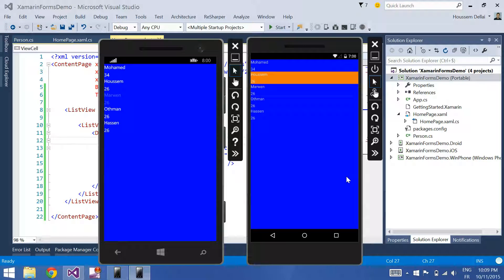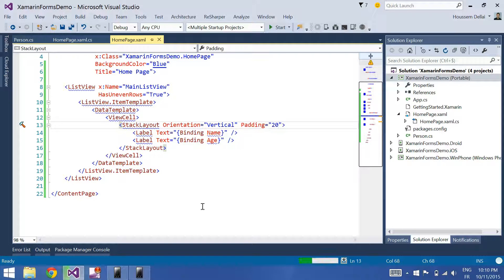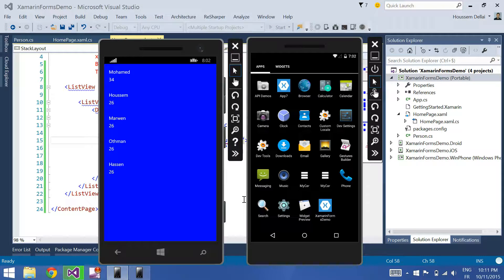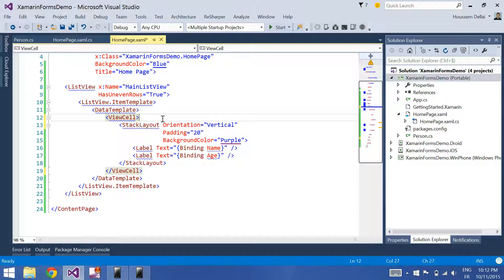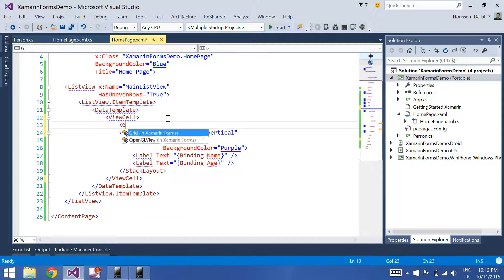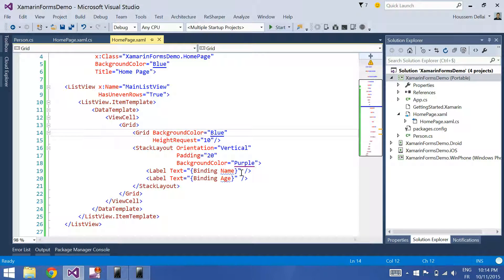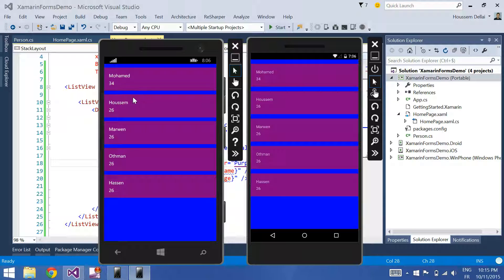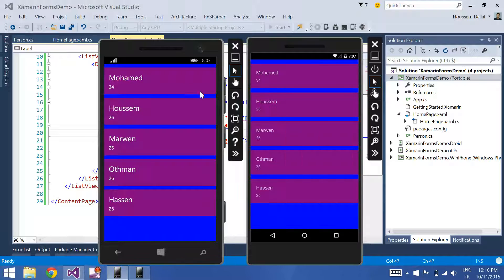Xamarin Forms with Visual Studio Part 9 [ListView, Styling]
Adding a ListView and changing its ItemTemplate style inside XAML code.